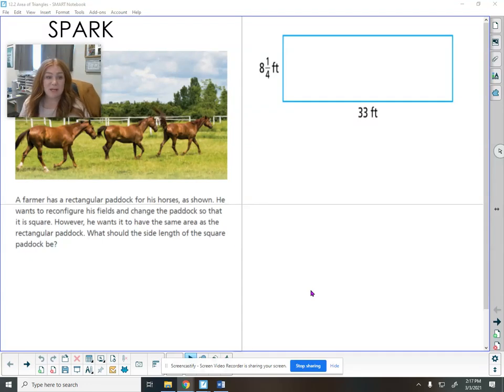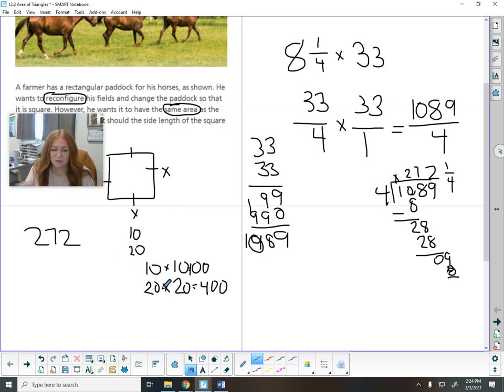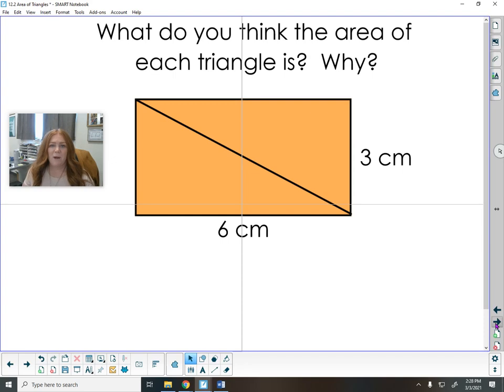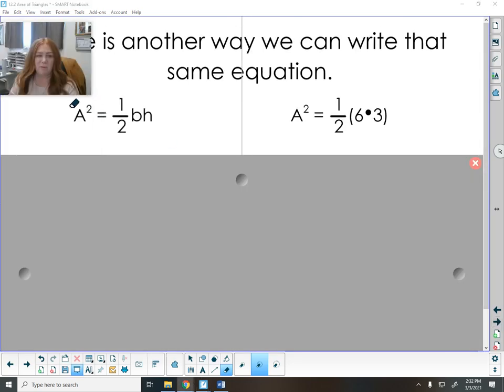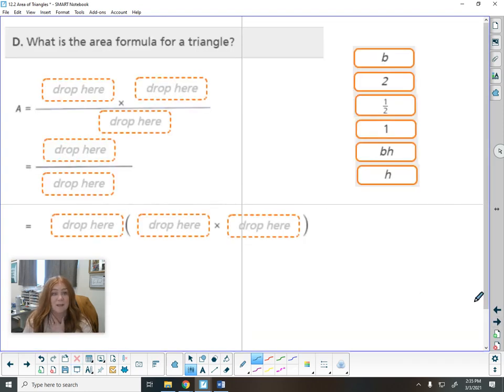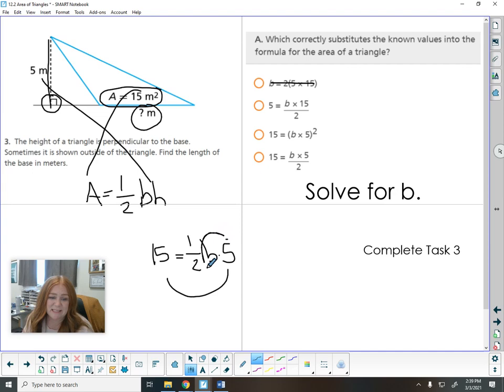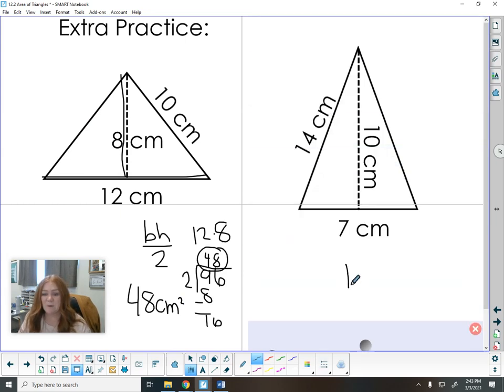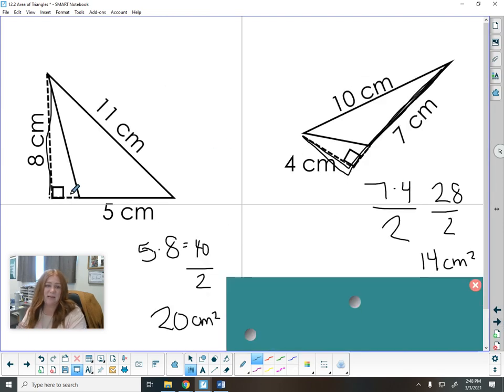12.2 Area of Triangles